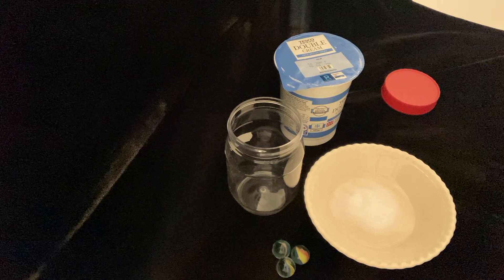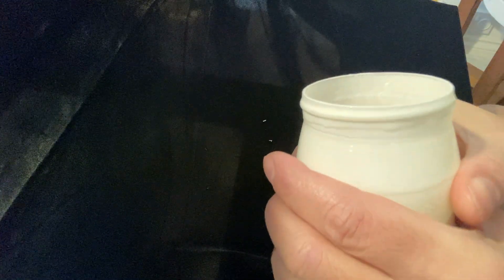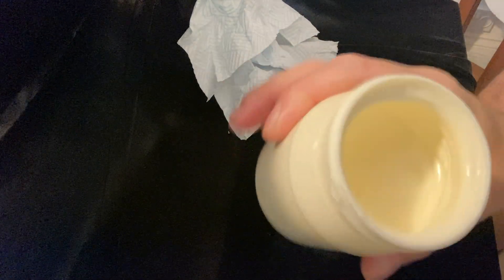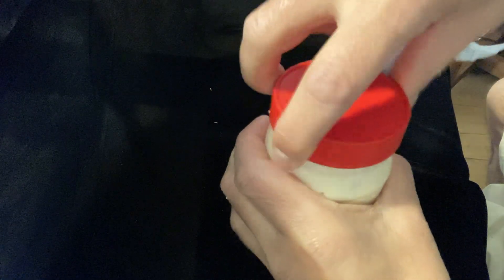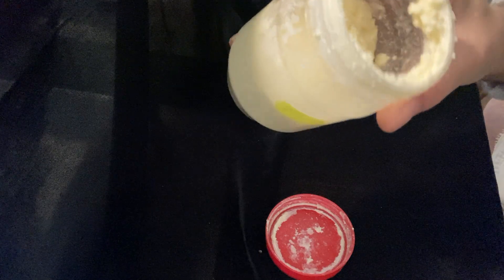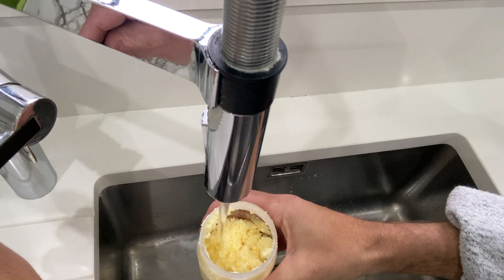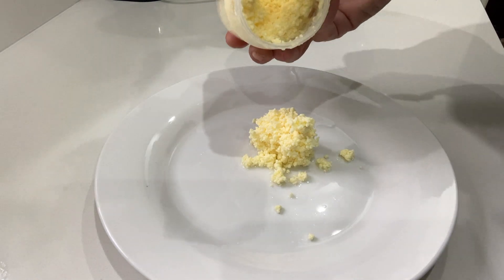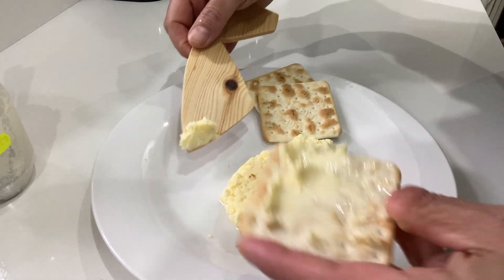How to make butter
Making butter from scratch using double cream, a small plastic jar and some marbles.